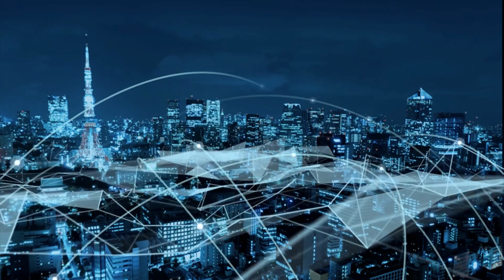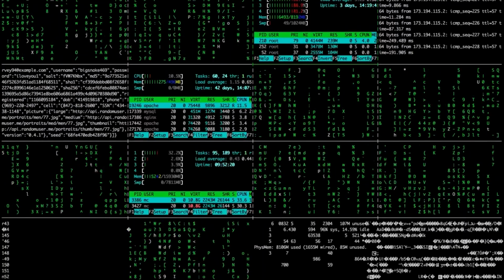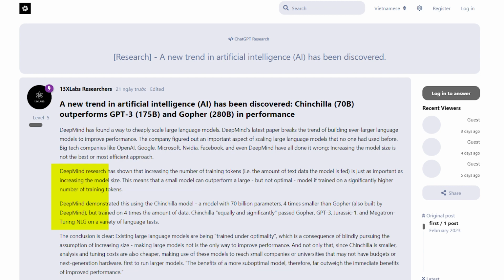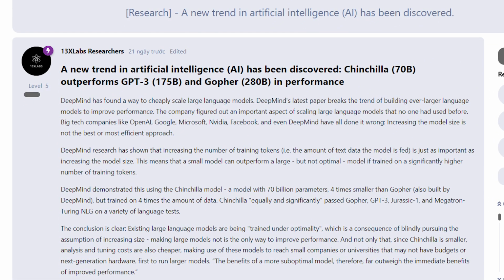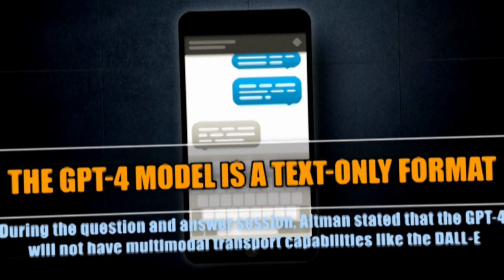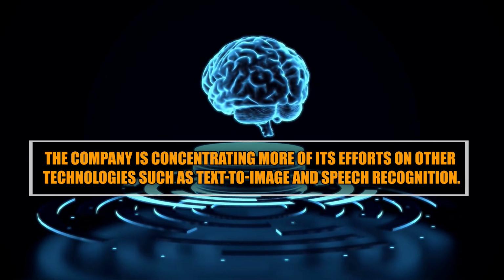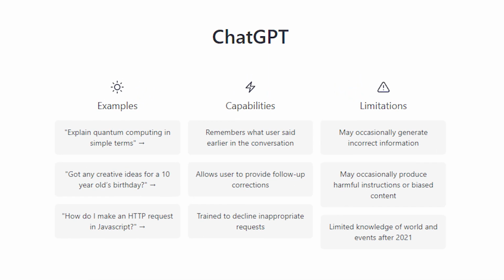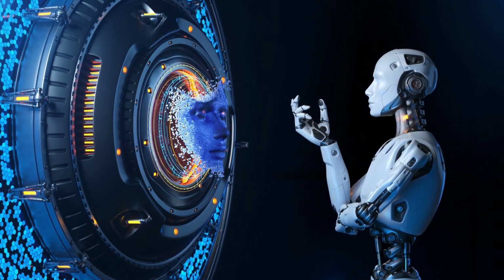OpenAI's GPT4: What to Expect from Upcoming GPT4 Artificial Intelligence by OpenAI | AI Tech Academy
Are you curious about the latest developments in artificial intelligence? Join us as we dive deeply into OpenAI's upcoming GPT-4 model, which promises to revolutionize machine learning and natural language processing.

Discover what makes GPT-4 different from its predecessor GPT-3, and other AI models and what impact it could have on society. From its human-like language understanding to its state-of-the-art algorithms, we'll explore the capabilities of GPT-4 and its potential for advancing AI research and development. Don't miss this sneak peek into the future of AI!

Video Title: OpenAI's GPT-4: What to Expect from Upcoming GPT-4 Artificial Intelligence by OpenAI | AI Tech Academy

The video contains OpenAI's GPT-4: What to Expect from Upcoming GPT-4 Artificial Intelligence by OpenAI, But it also tries to cover the following subjects:

What Can You Do With GPT-4?
Openai Begins Introducing GPT 4
Scope Of Artificial Intelligence Diversifies

✅  About AI Tech Academy:

Welcome to AI Tech Academy!

We are your go-to source for all the latest news, trends and insights into the world of Artificial Intelligence and Technology. Our mission is to make AI and technology more accessible to everyone. We create content to educate, inform, and entertain viewers on the topics of AI and tech. Our videos cover everything from AI tutorials to tech product reviews. We also discuss the implications and potential of AI in the future.

Our goal is to make AI and technology more understandable and accessible to everyone. Through our videos, we hope to empower viewers to become more informed about the potential of AI and tech and to become active participants in shaping its future.